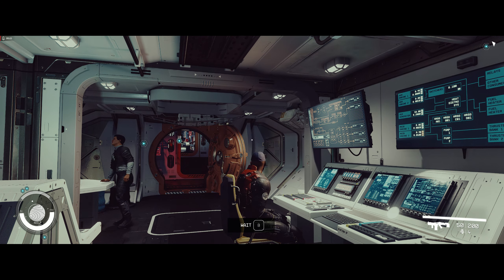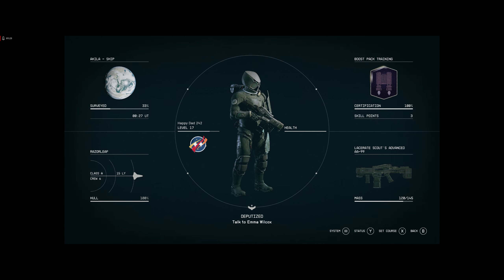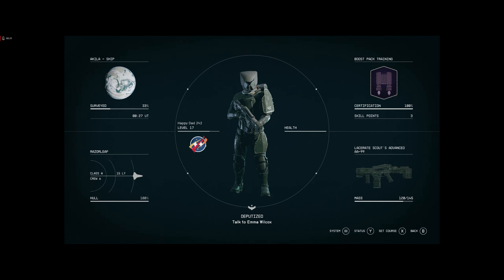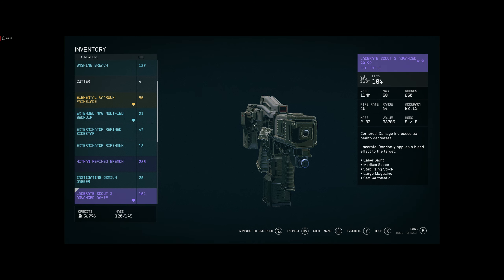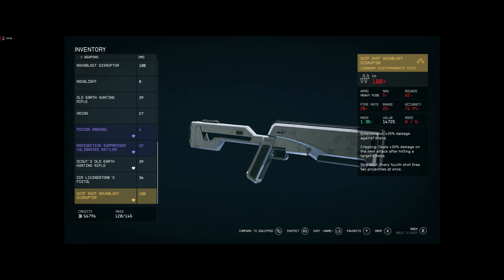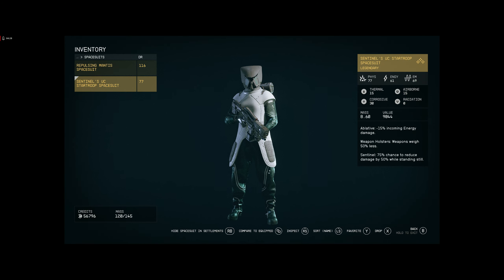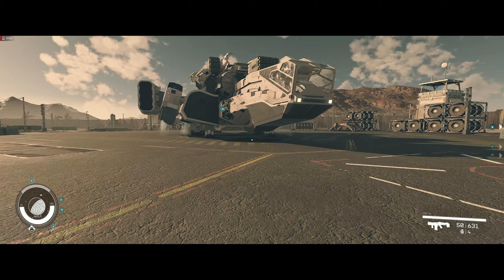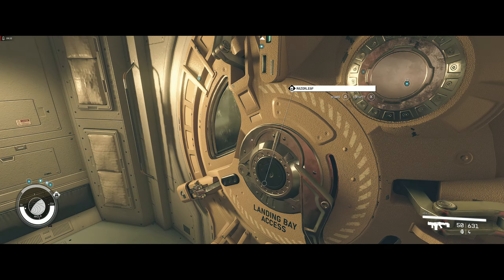Starfield - Episode 9 (Deputized) - Playthrough w/ Commentary